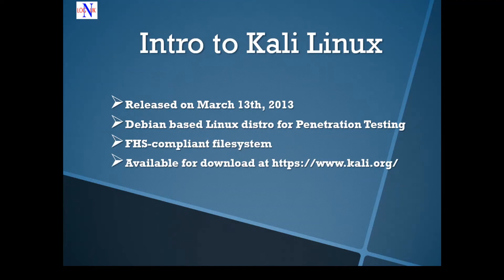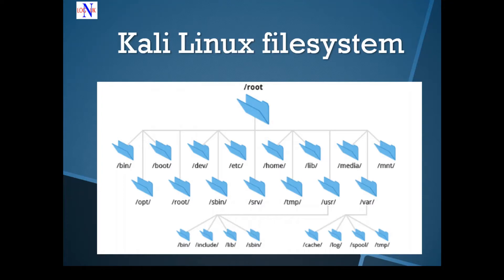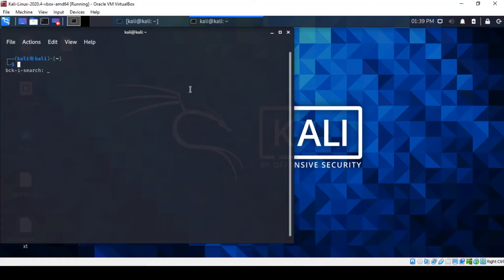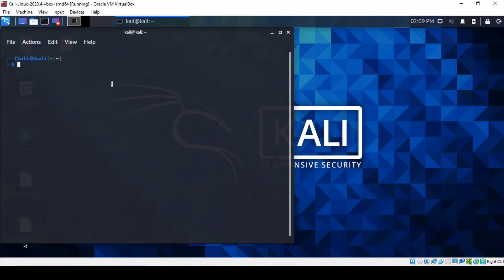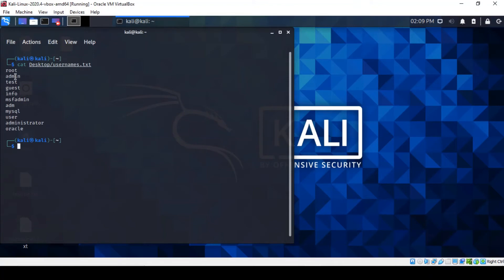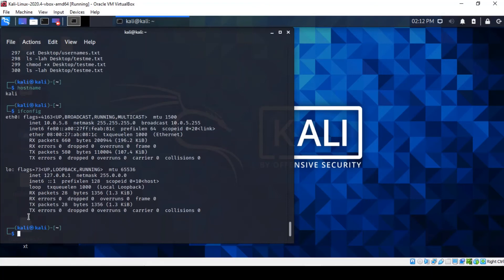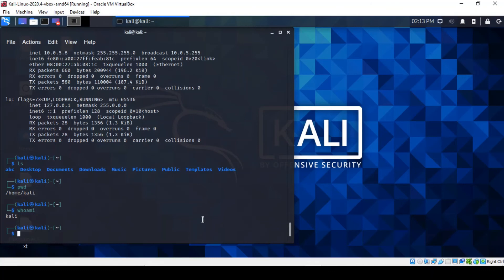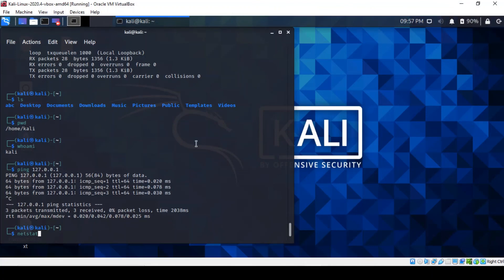Hacking Metasploitable2 with Kali Linux - Kali Linux Overview